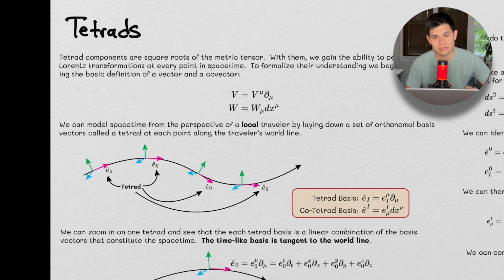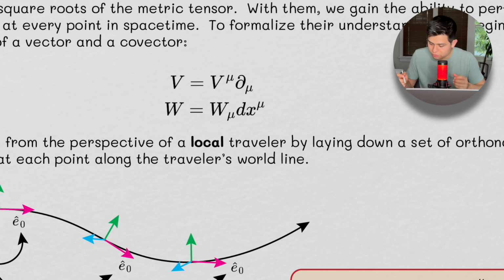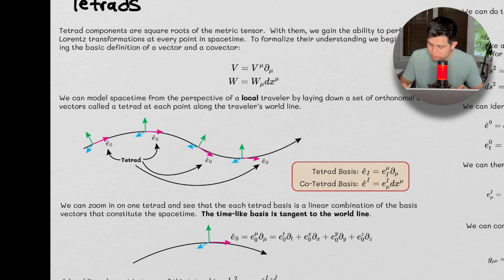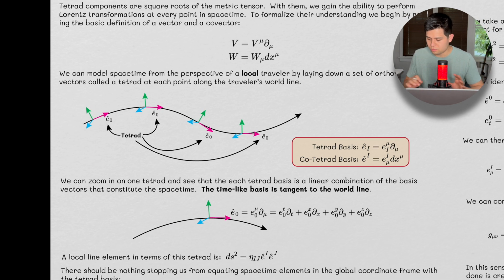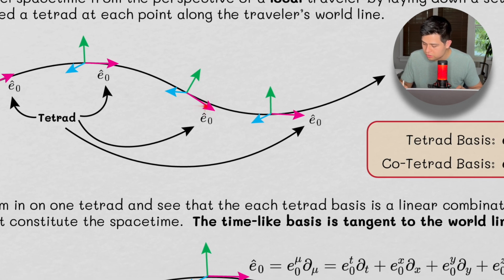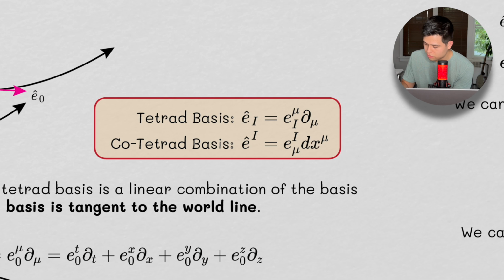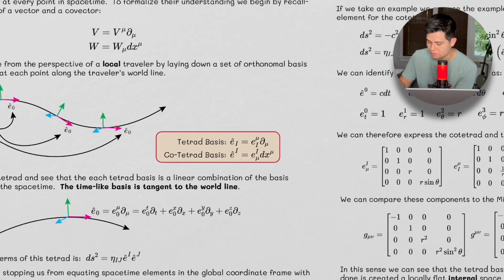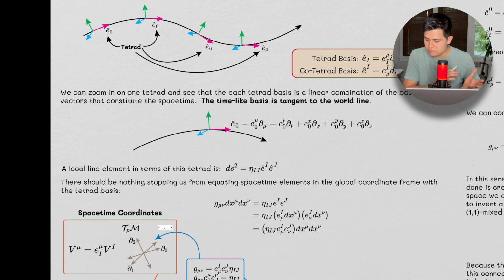Quantum Gravity 6 | The Building Blocks, Tetrads! (Free Version)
In this video we cover the notion of tetrads mathematically and conceptually.  Tetrads are a key component of understanding Loop Quantum Gravity and are an essential object to understand as we head towards Ashtekar Variables.